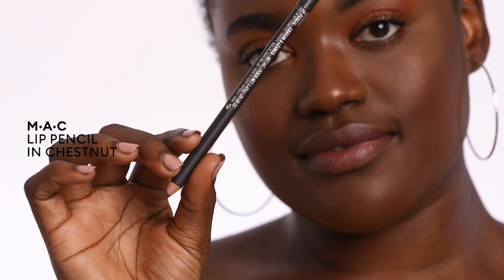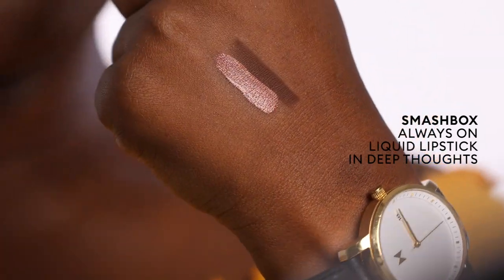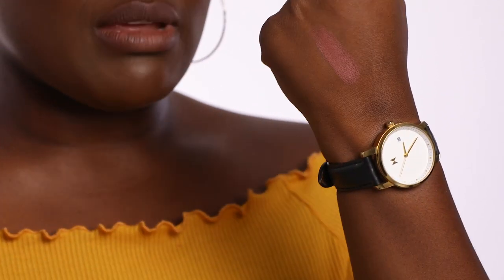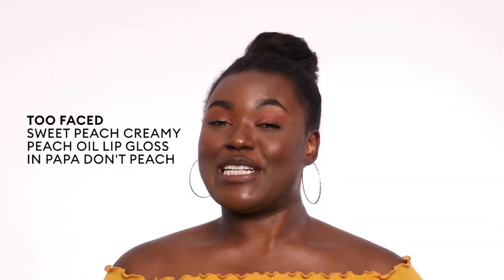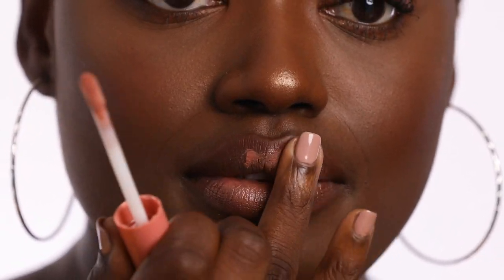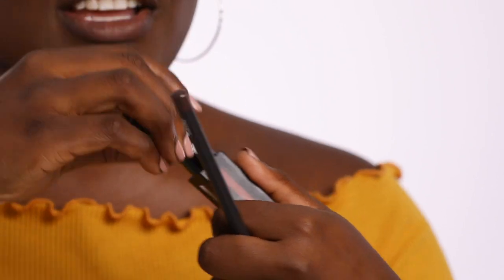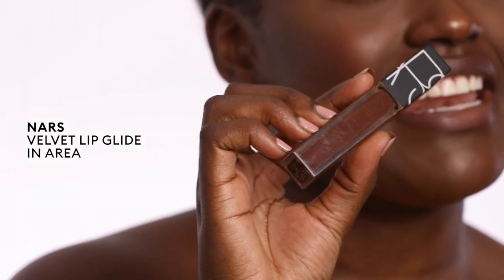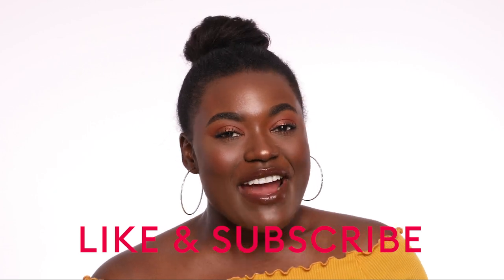How To: Nude Lips for Dark Skin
When it comes to nude lipstick, Anabelle has come close to trying them all—they’re the perfect complement to her bold and beautiful makeup looks after all. Watch as she shows us some of her tried, tested and totally amazing lipstick and liner combos for bare lips, only better. Hit play and see her picks for mattes, creams and glosses.

Anabelle's number one tip for nude lips is to use a lip liner!

Look 1:

For the first look she uses MAC Lip Pencil in the shade 'Chestnut'. She starts along the outer edge, bringing in the colour a bit further in than her lip line:

Next, she takes the Smashbox Always On Liquid Lipstick in the shade 'Deep Thoughts', and dabs it to the centre of her lips before blending outwards with her finger:

Look 2:

For the next look Anabelle uses the Urban Decay 24/7 Glide-On Eye Pencil in the shade 'Whiskey':

Look 3:

We're going glossy! Anabelle goes in with the Too Faced Sweet Peach Creamy Peach Oil Lip Gloss in 'Papa Don't Peach':

Look 4:

Back to matte! Anabelle uses the NARS Powermatte Lip Pigment in 'Slow Ride' by dabbing one dot in the centre of her lip and spreading outwards:

Look 5:

Anabelle forgoes lip liner and goes straight in with the NARS Velvet Lip Glide in 'Area':